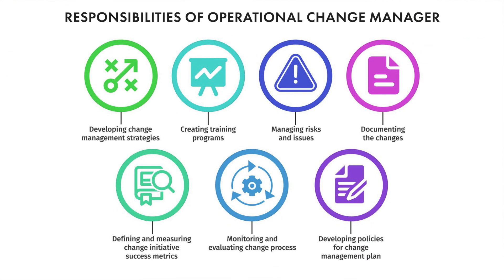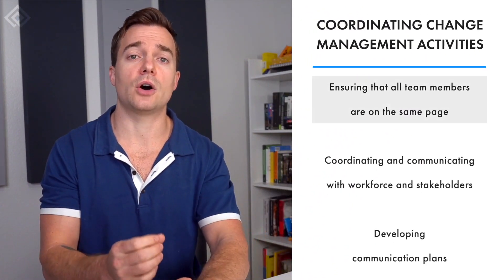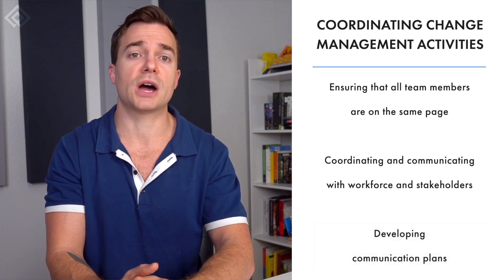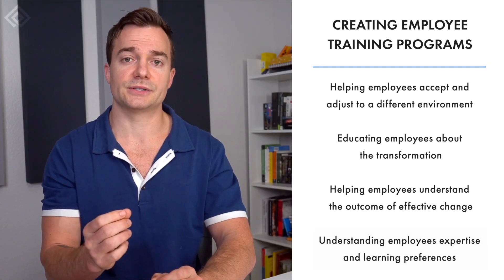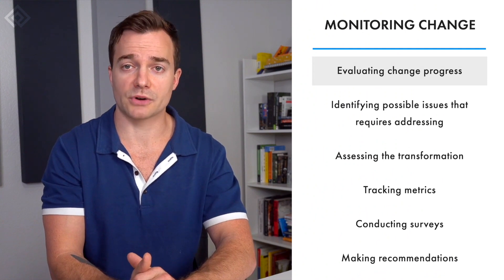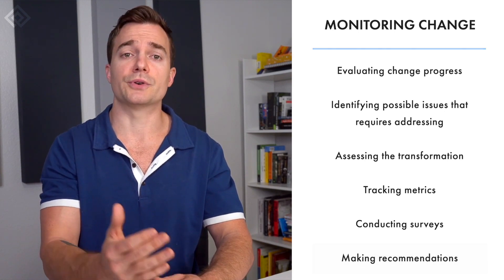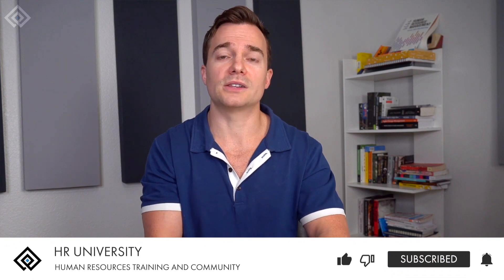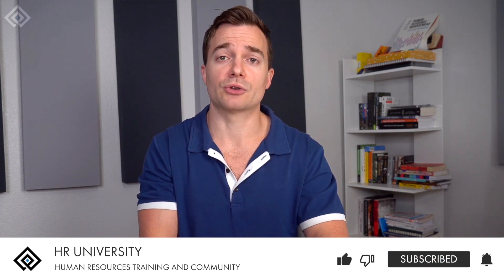What Does an Operational Change Manager Do?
If you're interested in becoming a great change management professional, then check out our Certification Courses

Operational change managers coordinate and oversee all aspects of change processes happening in an organization to ensure that the transformations are carried out without disruptions. Their ultimate goal is to help organizations achieve their objectives by ensuring that they execute changes in a smooth and efficient way.

Moreover, they work with senior managers and business stakeholders to develop change management strategies that ensure the right execution of a change program for effective business transformation. Operational change managers also coordinate with other change handlers to oversee and manage activities regarding the change management plan.

They also create training programs to train the workforce for change implementation and process. Further duties of an operational change manager include monitoring and evaluating the change process, defining and measuring project success metrics, risk management, coaching and assessing the performance of teams, documenting the change process, and developing policies for the change management plan.